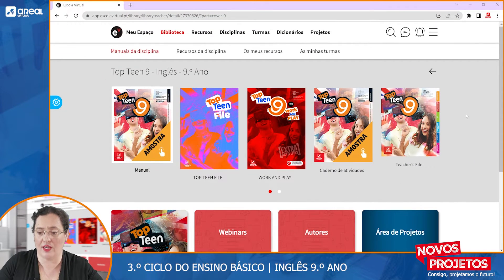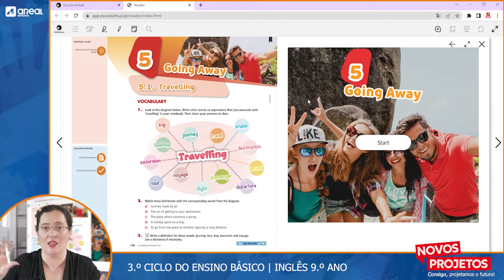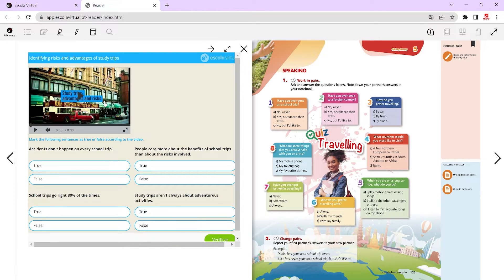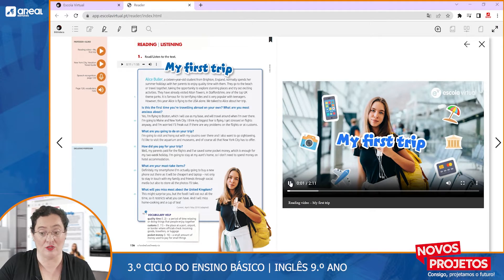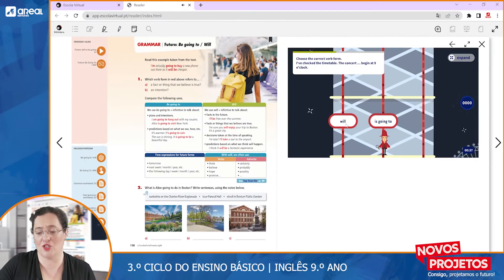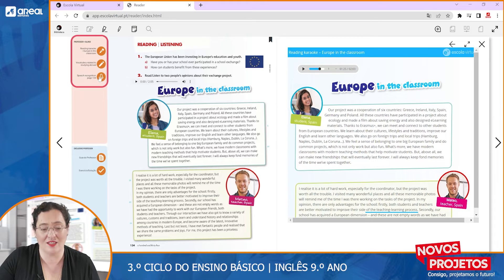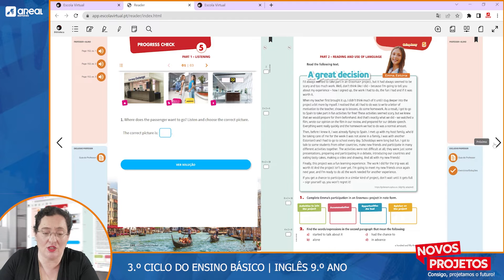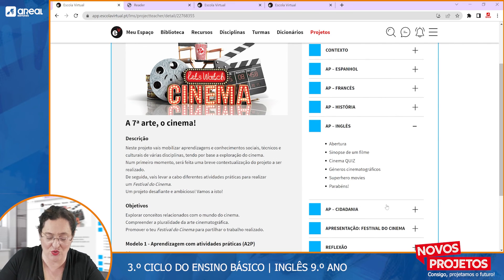Visita Guiada: Top Teen 9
Top Teen 9
Tudo o que precisa para aulas de inglês TOP!
Numa escola cada vez mais digital e inovadora, concebemos um projeto completo, inclusivo e rigoroso, cuja missão é motivar os alunos para a aprendizagem da língua inglesa. Os materiais e recursos que enriquecem o projeto procuram estar alinhados com os interesses dos alunos e com as necessidades e expectativas dos professores, nunca perdendo o foco do objetivo final das aulas de língua inglesa: comunicar cada vez mais e melhor!